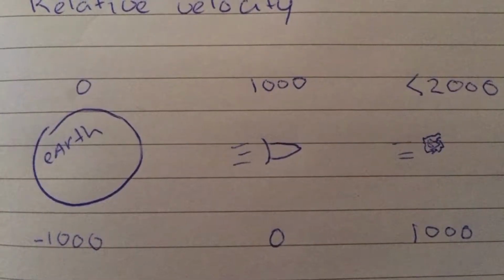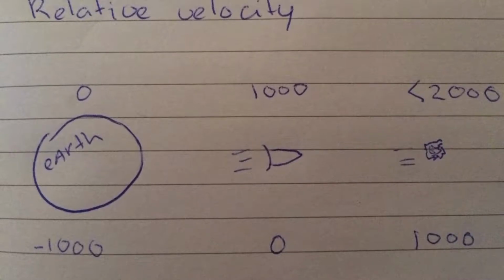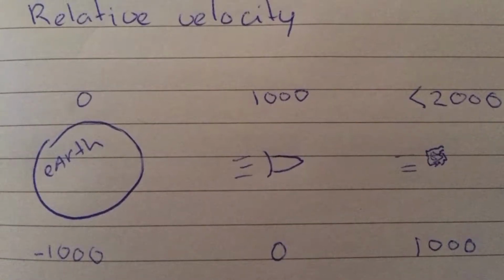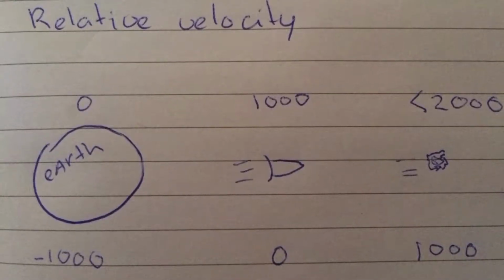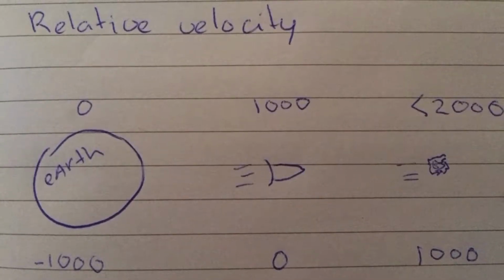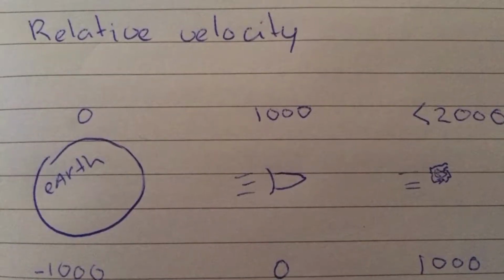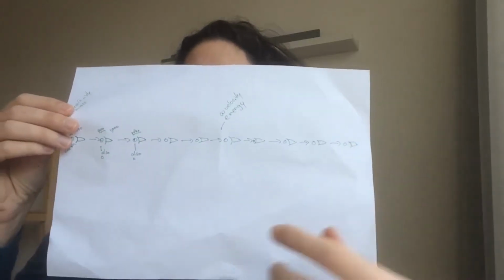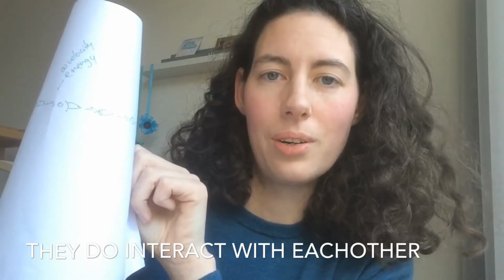The Velocity Horizon - on probability and instantaneous events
Everything in life seems to be a paradox. But it does not mean it has to be uncertain. Everything is connected. Every configuration is a unique moment. Do you think that the theory works like a globe, like a spiral or Möbius strip? Maybe I will calculate it later. My first thought was of a spiral, but I came to the conclusion that whatever shape it was you always get back to where you started. Is it like the universe expanding, like a balloon? Since both there will be more time and more space. These thought experiments are definitely fun and every now and then you can draw a conclusion like I did with the basic thought of the Velocity Horizon. Other thoughts are speculations, there is more to know and find out and see where this insight will lead. ❤️🌠